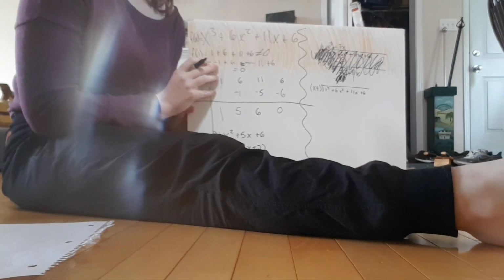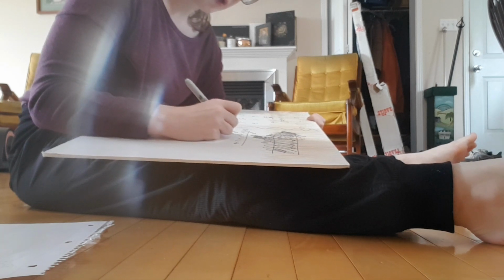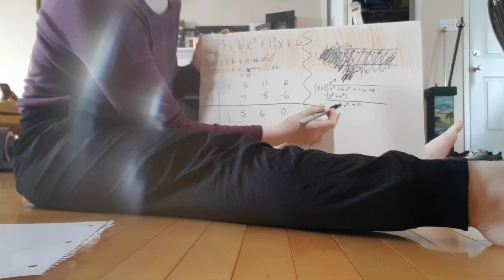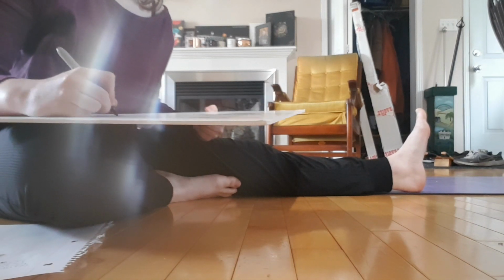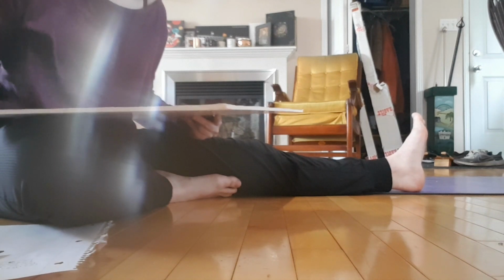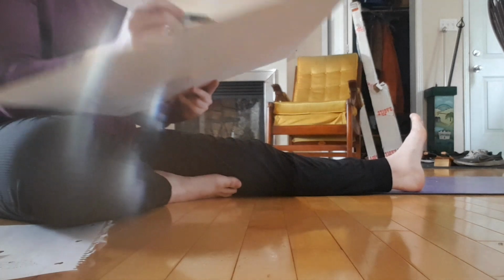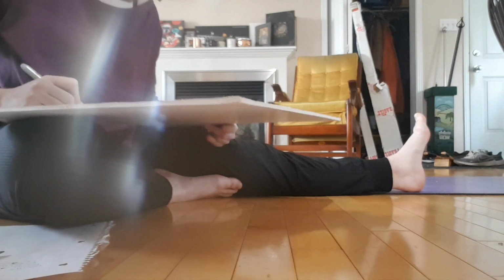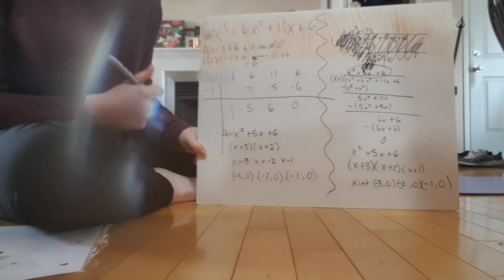Long Division Video